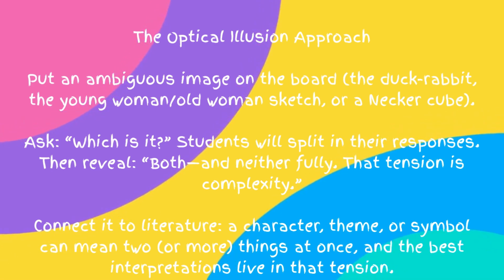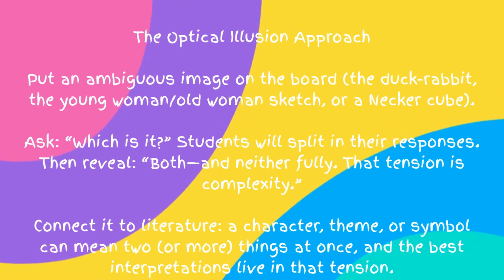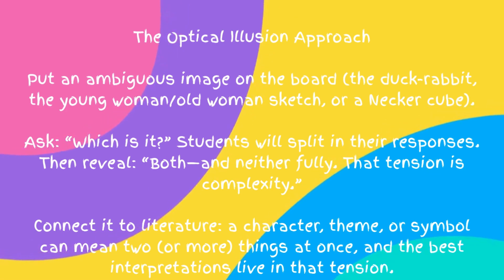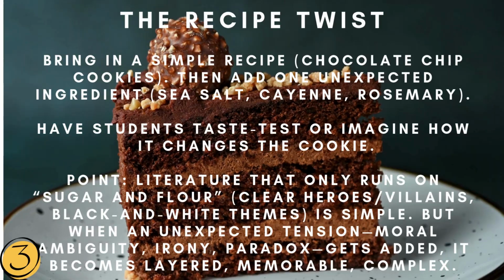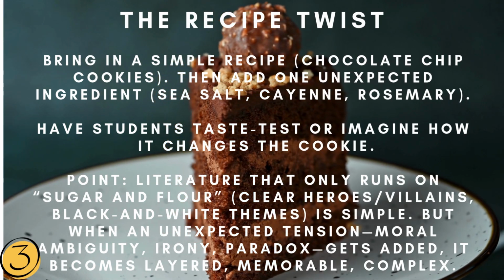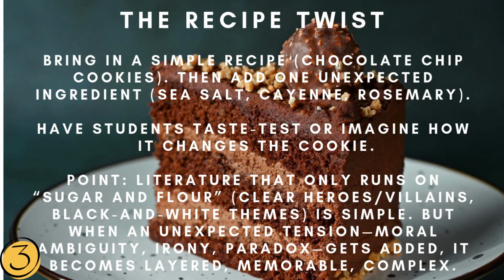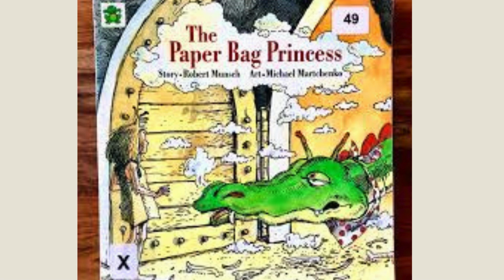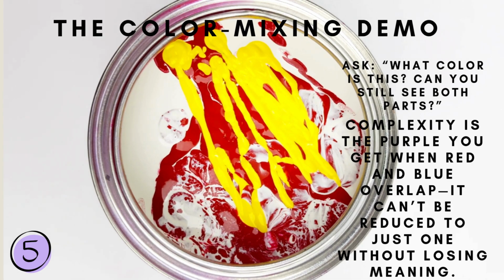5 Approaches to Teach Complexity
🚨 ELA teachers, ever feel like “complexity” is the slipperiest term on your rubric? One day it means paradox, another day ambiguity, the next day “just don’t oversimplify.” 🙃

In my latest YouTube video, I bring complexity down to earth with five classroom-ready activities you can use tomorrow:

1️⃣ The Optical Illusion Approach – Show how the same image (or passage) can reveal multiple readings depending on perspective.

2️⃣ The Playlist Metaphor – Students curate a “tracklist” of competing themes or tensions, proving that texts can carry more than one beat at once.

3️⃣ The Recipe Twist – Take a simple “ingredient list” (symbols, motifs, devices) and remix it to see how adding or removing one changes the flavor of interpretation.

4️⃣ Two Truths, One Text – Students craft two equally valid claims about a passage, then wrestle with how both can coexist.

5️⃣ The Color-Mixing Demo – Blend two highlighters to make a third shade—an instant metaphor for synthesis and the both/and nature of literary meaning.

💡 The goal: get students to stop hunting for “the right answer” and instead learn to responsibly balance tensions, paradoxes, and ambiguities in their writing.

🎥 Watch me model the whole process (yes, I “Bob Ross” the process right on screen)
📂 slides are linked below

✏️ Here's the link so that you can gain access to the slide deck

 ✏️ For teachers, to learn more about my PD and course offerings, please drop me an email

 ✏️ Join my FB Group (Teachers Making Better Writers)

✏️ I often publish my poetry and have a YouTube channel devoted to that: Kristian Kuhn: A Poetry Channel